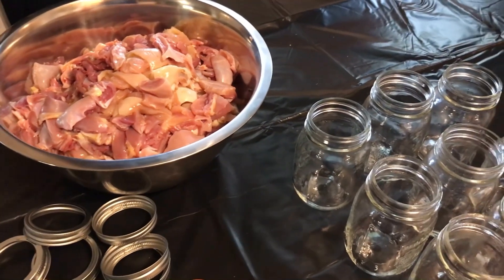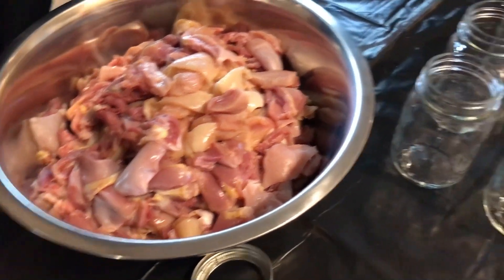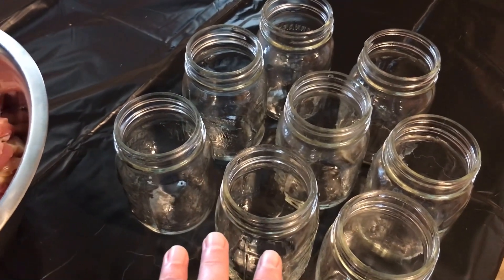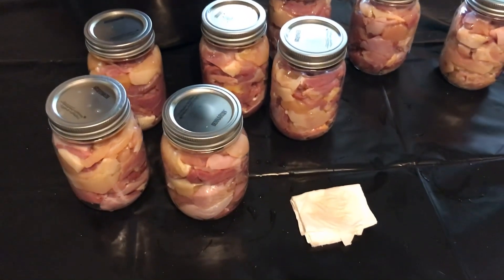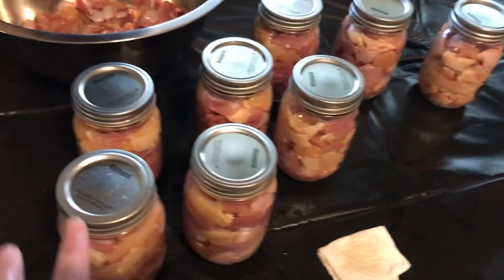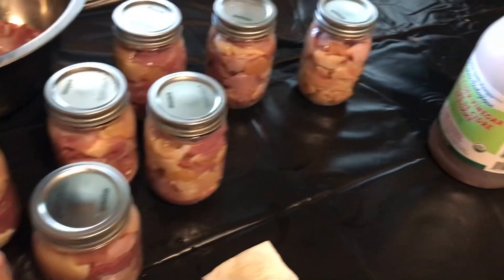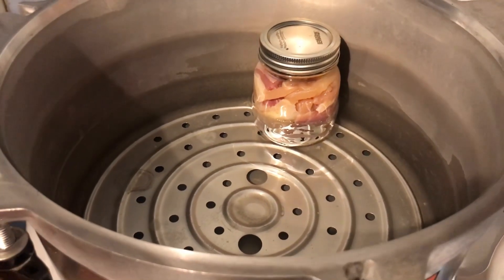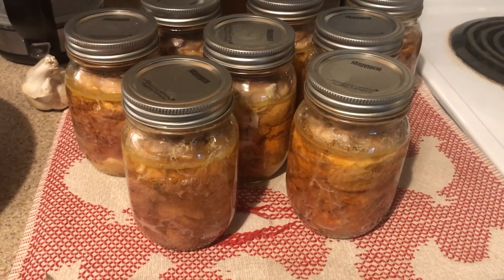Chicken canned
Canning the roosters we butchered a few days ago.  This is just what we do with our meat always check proper canning procedures.